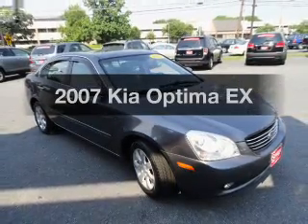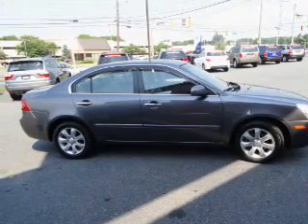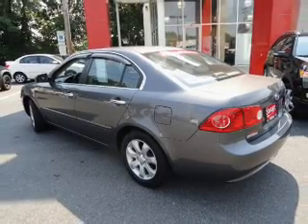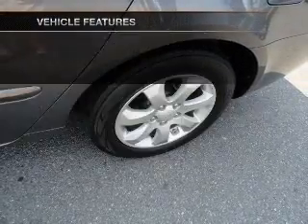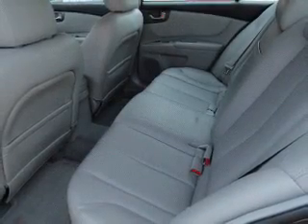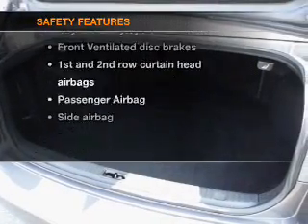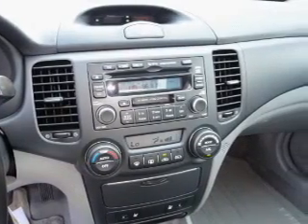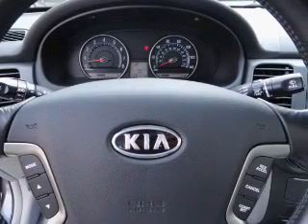2007 Kia Optima - Sinking Spring PA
Year: 2007
Make: Kia
Model: Optima
Trim: EX
Engine: 2.4 liter inline 4 cylinder 16 valve
Transmission: 5-Speed Automatic
Color: Gray
Mileage: 68111
Address:
3100 Shillington Road